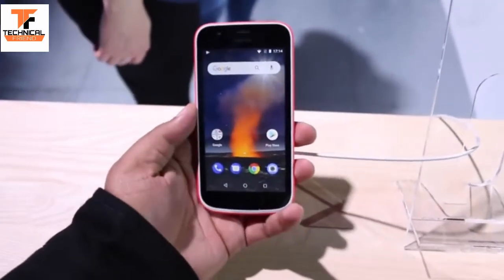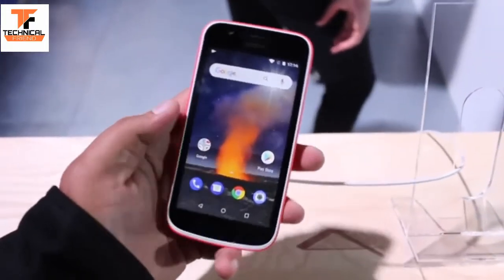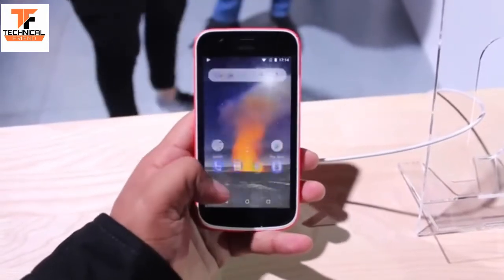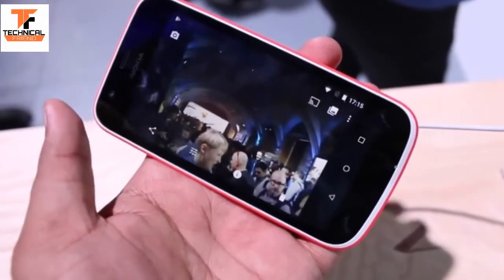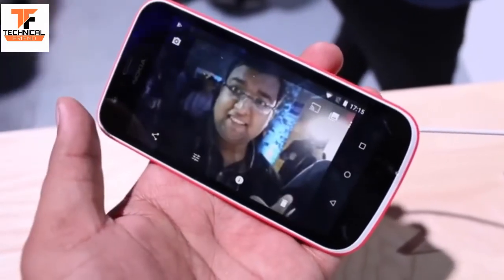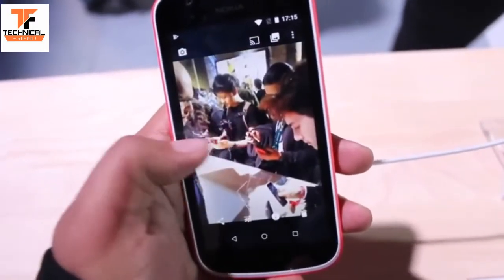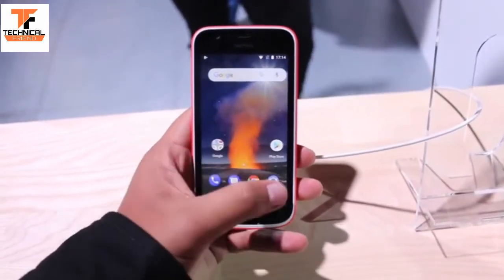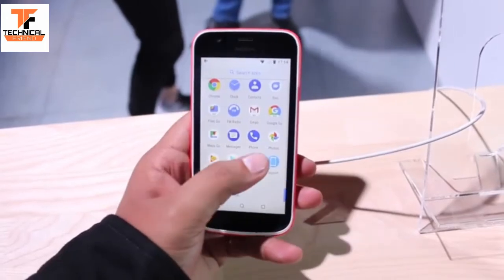Nokia 1 Android Go Hands on, Camera, Features, Price, India [MWC 2018]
Namaskaar Dosto, is video mein maine aapse Nokia 1 ke baare mein baatki hai, yeh ek budget Android Go based phone hai jo aata hai latest Android Oreo Go ke saath mein aur bilkul basic specifications wala yeh phone almost 5500INR ka ho sakta hai jab India mein aata hai, iski plastic built bekar hai aur 2018 mein yeh phone kuch khaas nahi except ki isme Android Go hai, Maine is video mein Nokia 1 ki unboxing nahi ki hai, bas ek first look share kiya hai aapke saath mein. Mujhe umeed hai ki aapko yeh video pasasd aayegi.

 About : Technical Friend is a YouTube Channel, where you will find technological videos in Hindi, New Video is Posted Everyday :)